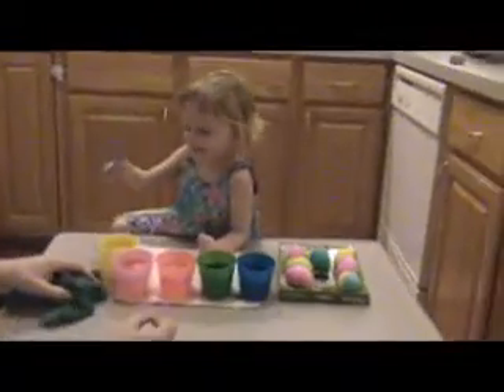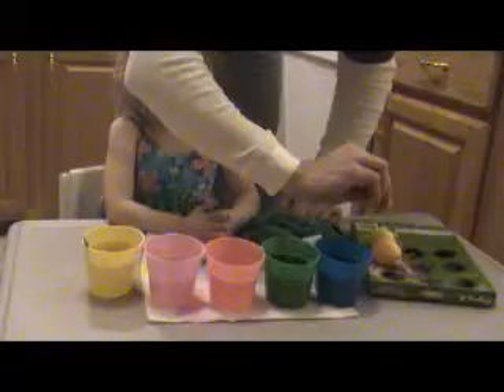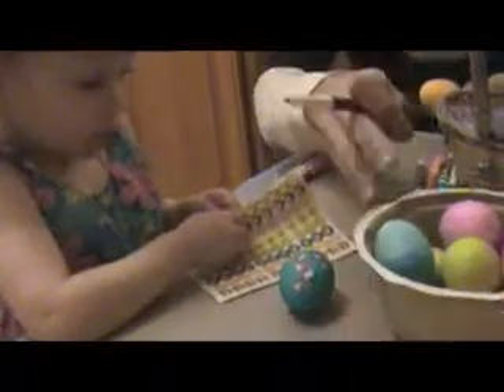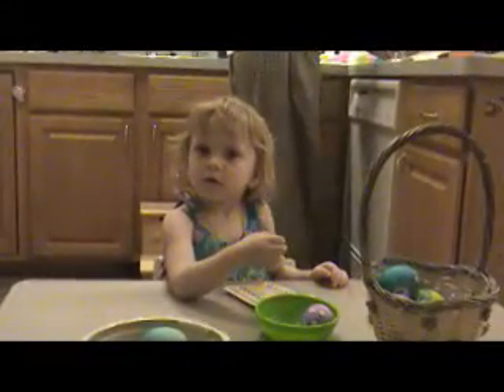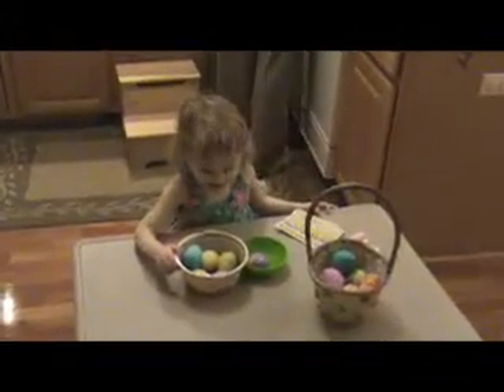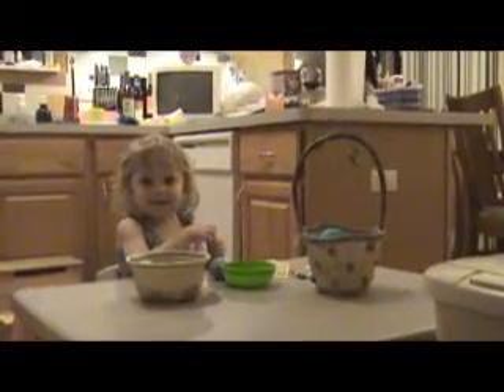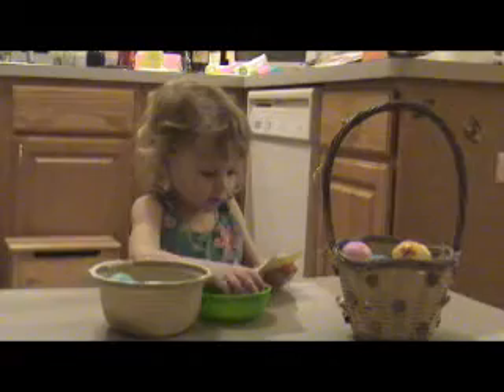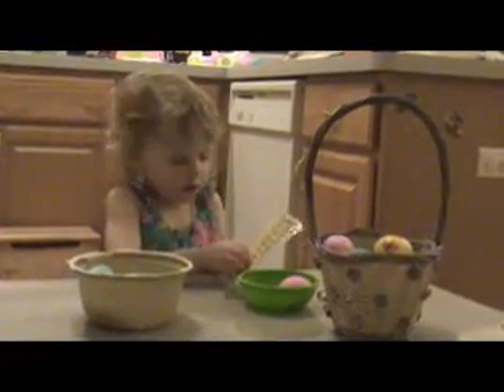Making Easter Eggs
M makes Easter Eggs for the first time.